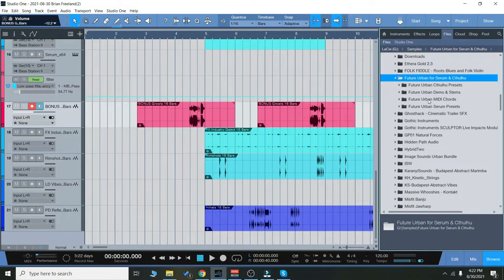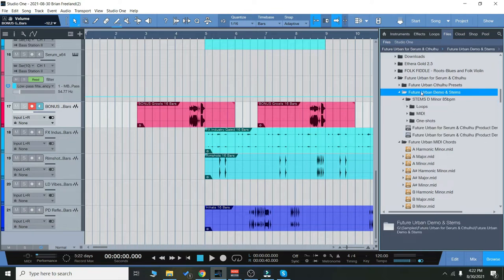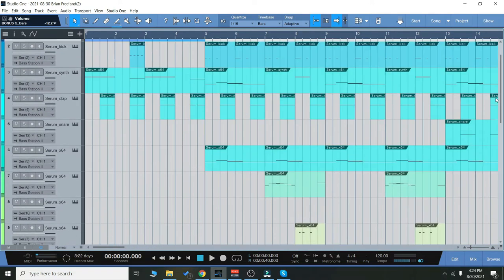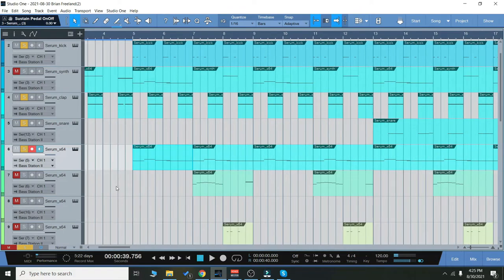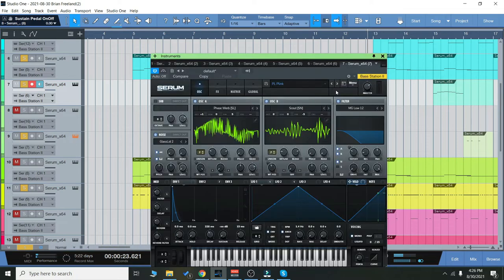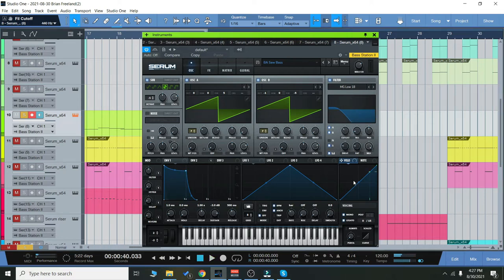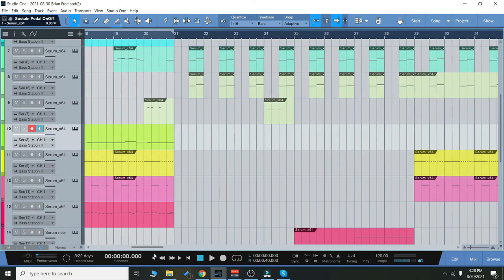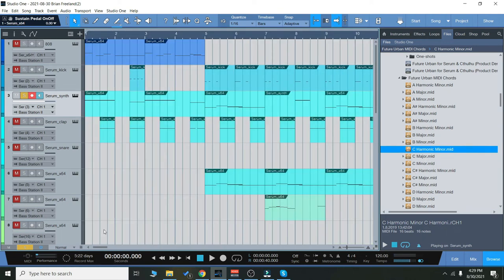FREEBIE ALERT! Checking out Future Urban (Serum + Chtulu presets)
This latest freebie is from Glitchedtones and contains some amazing presets for the plugins Serum and Chtulu (Xfer Records).